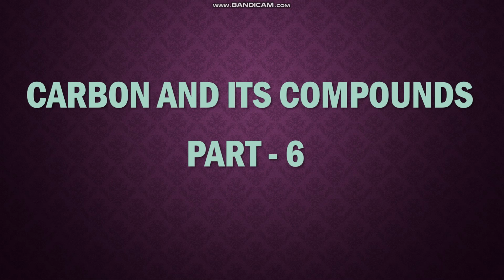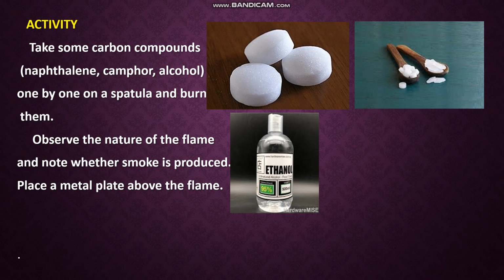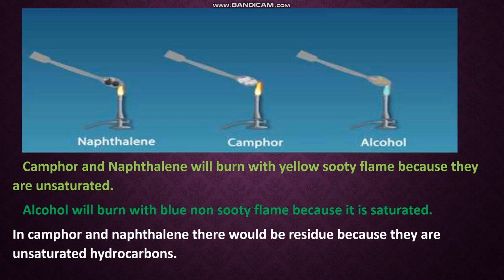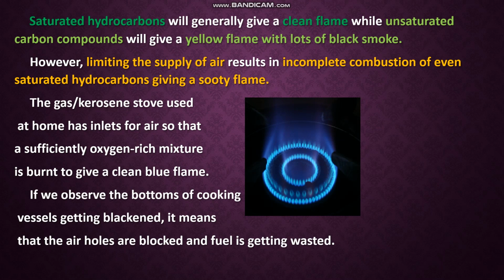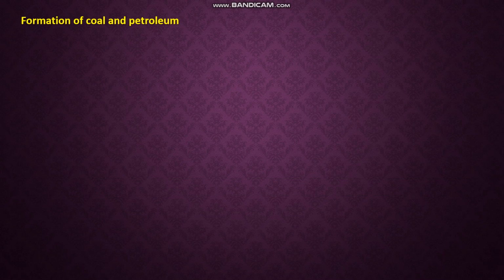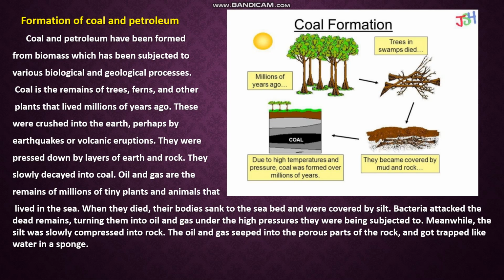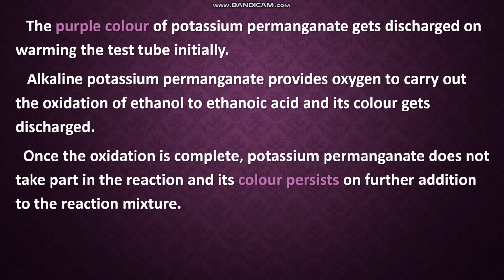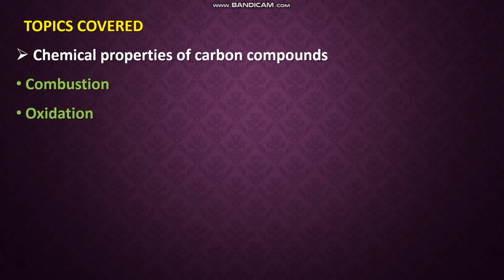Carbon and its compounds Part 6